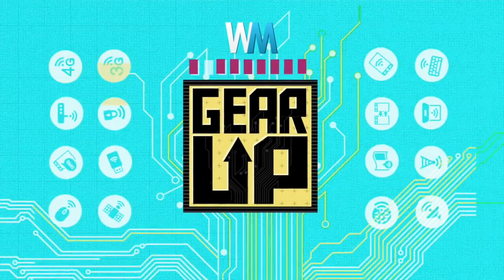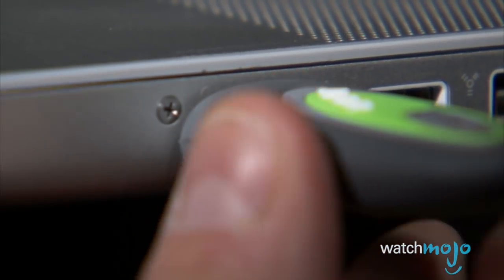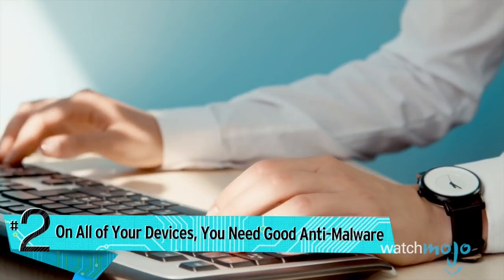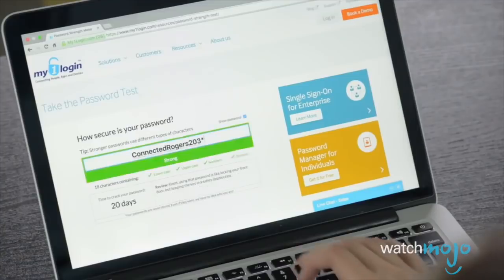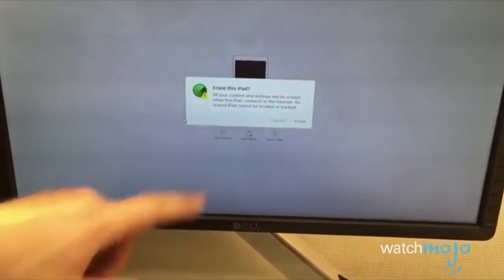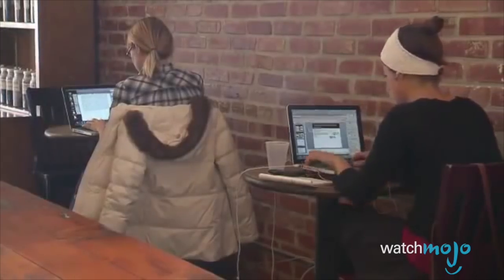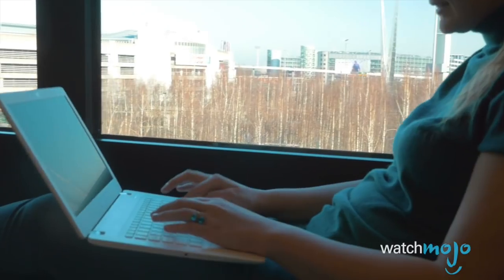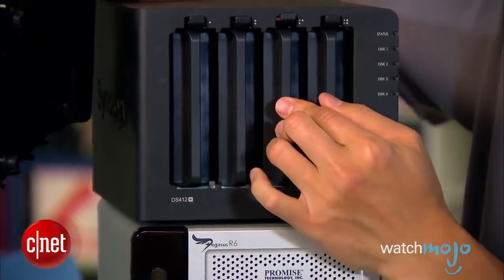Top 5 VITAL Tips to Avoid Getting Hacked – GearUP^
Ever wonder how to stop hackers on your phone or how to stop hackers on your computer? There are some simple tips to avoid getting hacked or how to prevent identity theft. From creating strong passwords to being wary of public wi-fi, these are just a few things to prevent being hacked. WatchMojo teams up with tech-spert Marc Saltzman to list five steps to take to keep from getting hacked.

00:43 #1: Regularly Backup Your Files
01:35 #2: Get Good Anti-Malware Programs On ALL Your Devices
02:07 #3: Set Secure Passwords
02:42 #4: Set Up a Remote Wipe on Your Smartphone
03:17 #5: Beware Public Wi-Fi
03:51 Bonus! Use Your Head

Be sure to visit our Suggest Tool and Submit Ideas that you would like to see made into Top 10 videos!